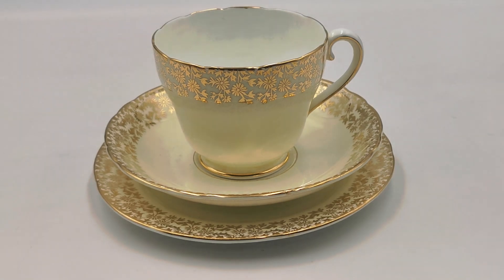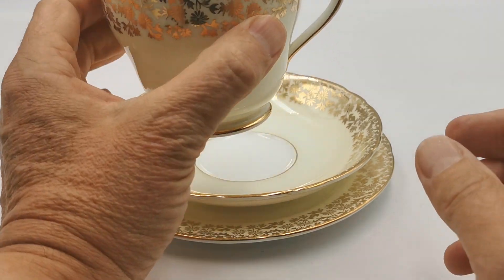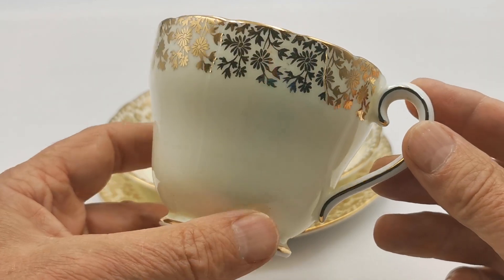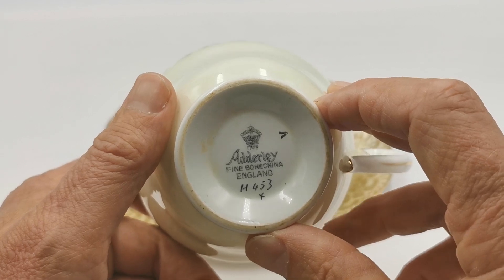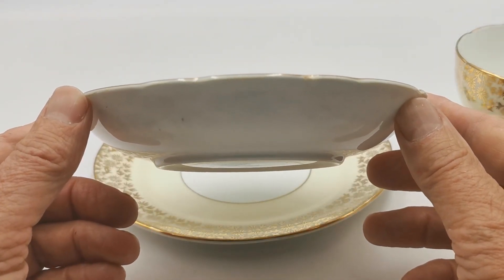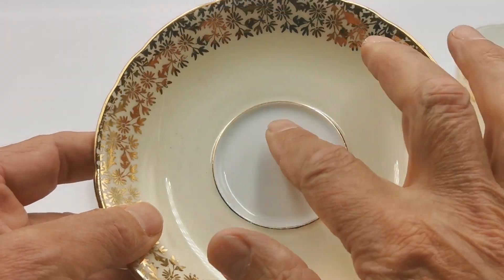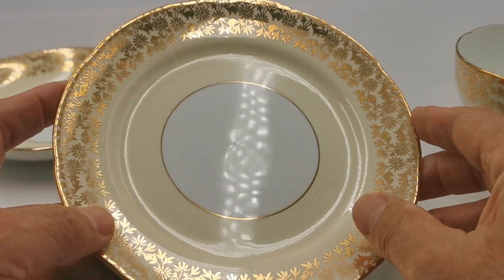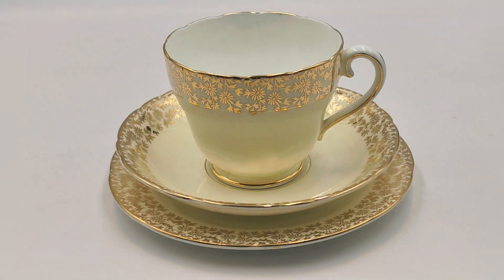Vintage Adderley China H453 Teacup Saucer and Side Plate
Vintage William Adderley fine bone china H453 Teacup Saucer and Side Plate
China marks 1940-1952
H453 pattern in butter milk cream and gilt design
3-3/8th-inch diameter D shape waisted teacup 2.75-inch tall indent scalloped rim tall loop handle

5-5/8th-inch diameter deep saucer indent scalloped rim
6-1/8th-inch diamter round rolling scallop rim side plate
Very good vintage used condition